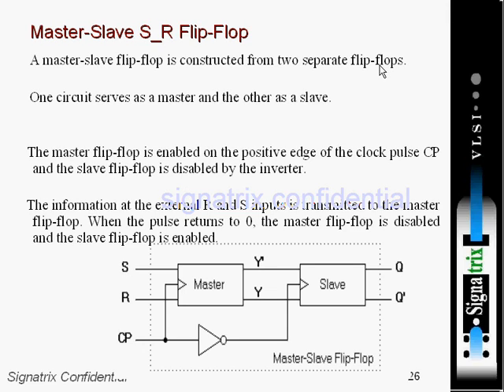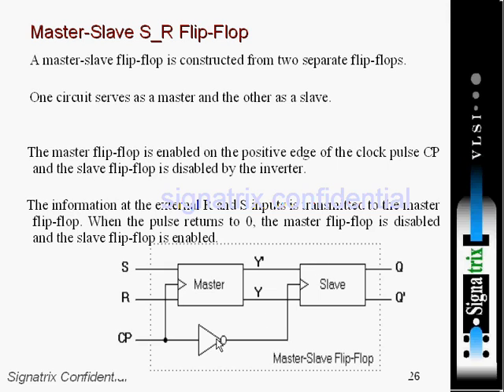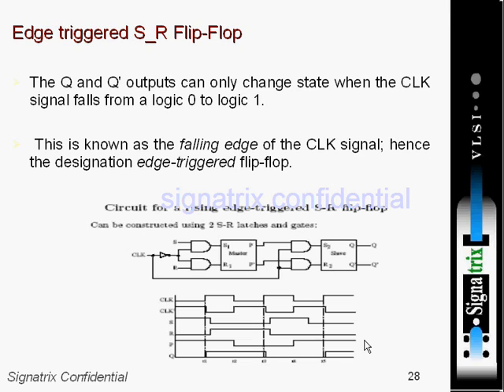Sequential Circuits3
Introduction to Master-Slave Flip-Flops